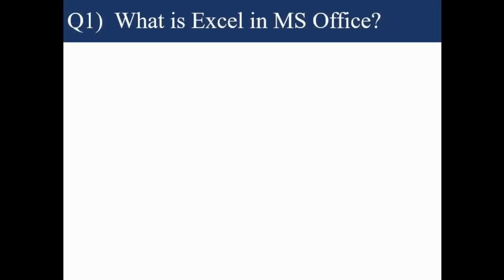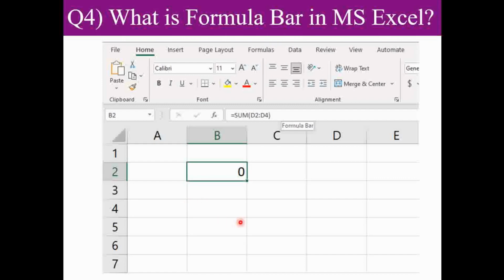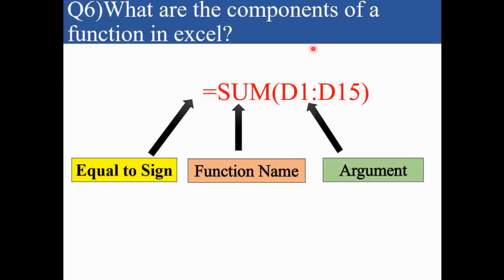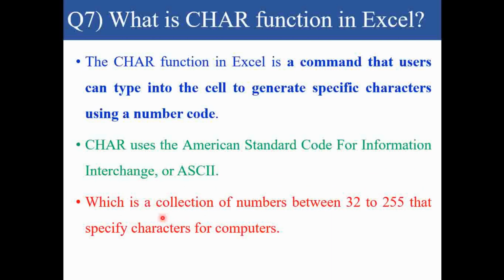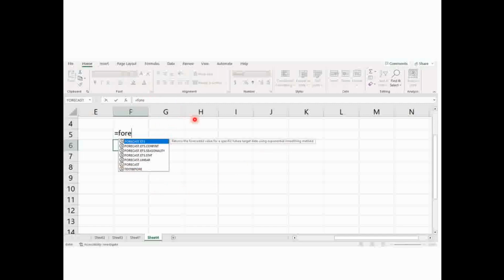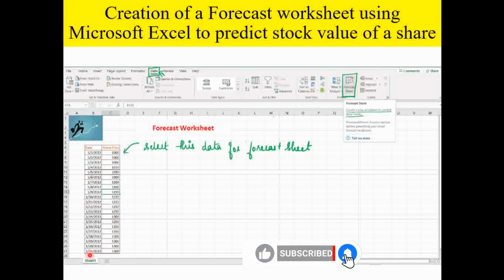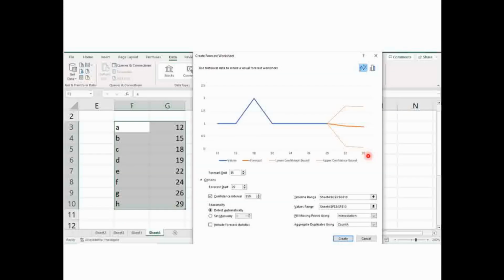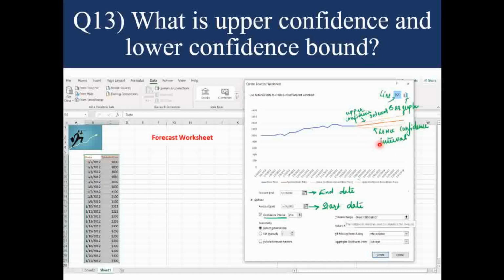Short Answer Questions on Simulation II Part 2_Basics of MS Excel